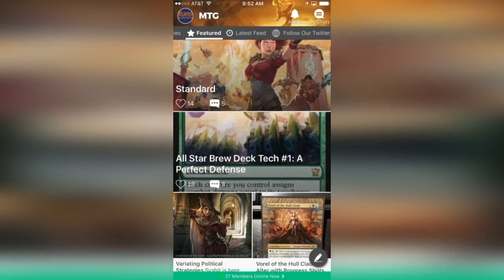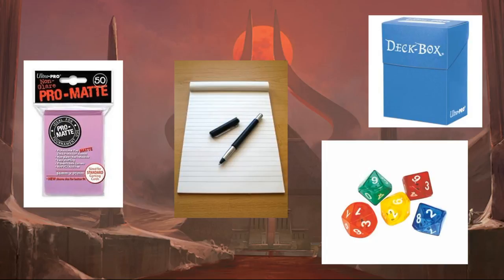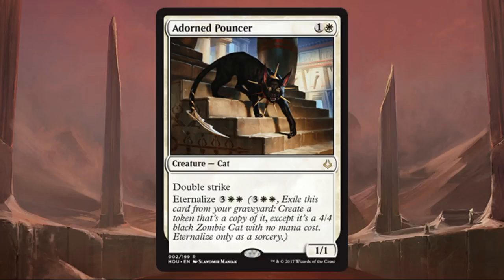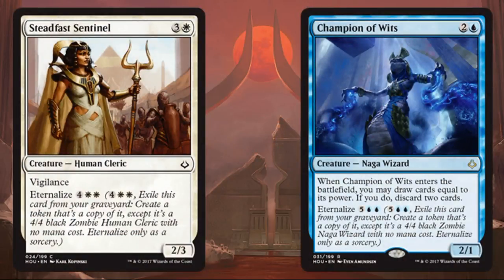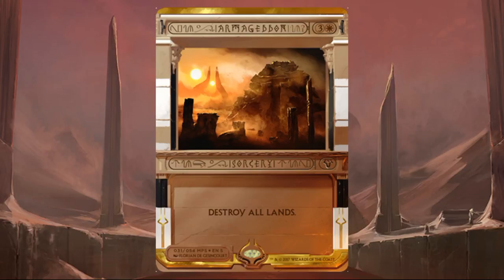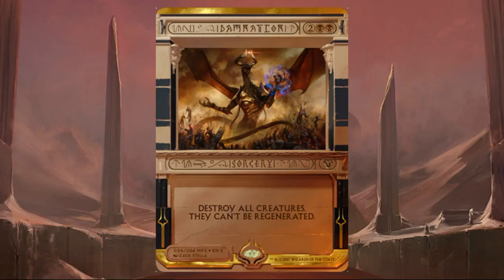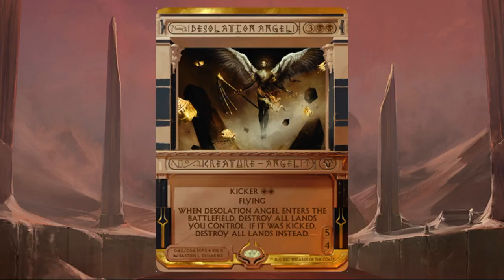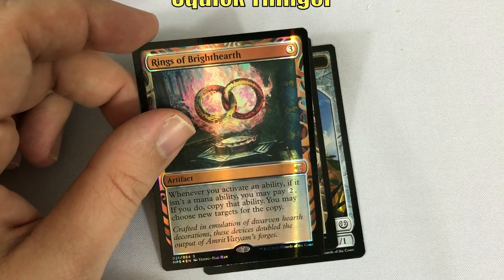MTG Hour of Devastation Prerelease Primer (Sponsored Video)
Join me on MTG Amino!

Preorder Hour of Devastation Booster Boxes from Amazon

Preorder Hour of Devastation Bundles from Amazon

This is a sponsored video brought to you buy Amino MTG.  Today we go over everything you need to know for this weekend’s upcoming Magic the Gathering; Hour of Devastation prerelease events.

Adam Hall
Adam Mosher
Oscar Ormstrup Brøcker
Jonathan Alling
RJ Dennis

Chad R. Kelly
Christopher Khun
Daren Manville
Jake Linderholm
James Fidler
Matt Sanders
MTG Strategist
Nicholas Koppenol
Michael Jacques
Viktor A.

Adam Mohammed
Amanda Holdridge
Colin Meirovitz
David Olivares
Ivan De La Torre
Jason Coleman
Jeremy Taylor
Julien Corven
Kevin Roman
Maxim Jakunin
Ryan Barolo
Squick Thinger